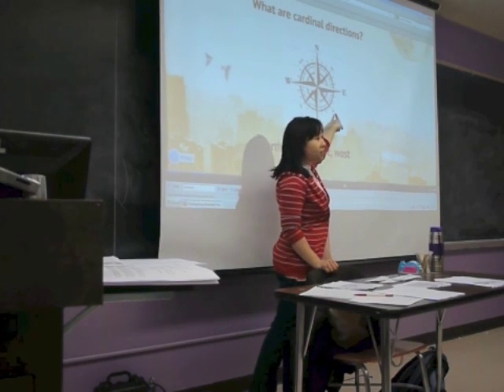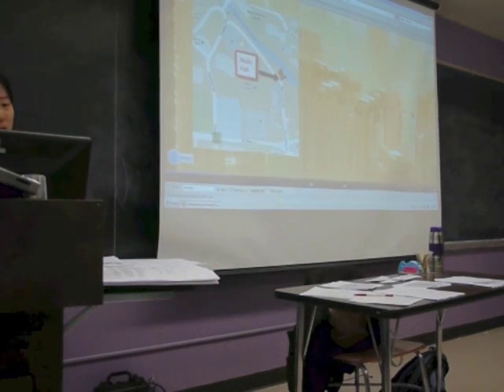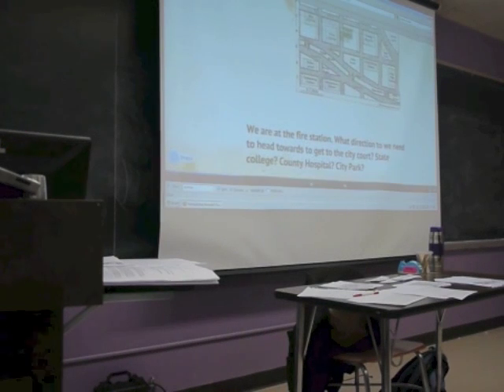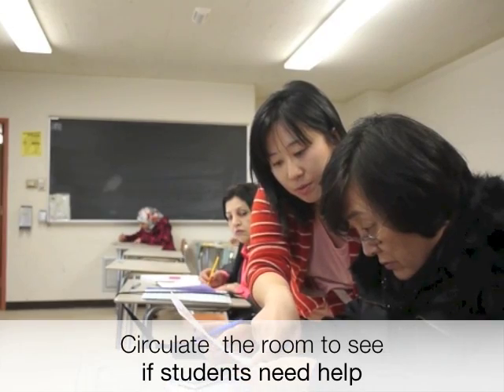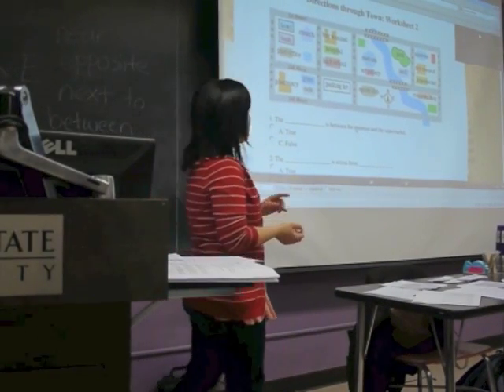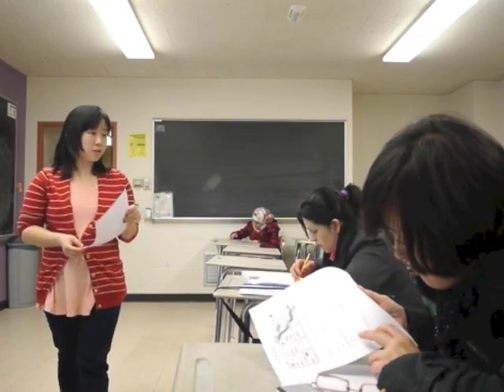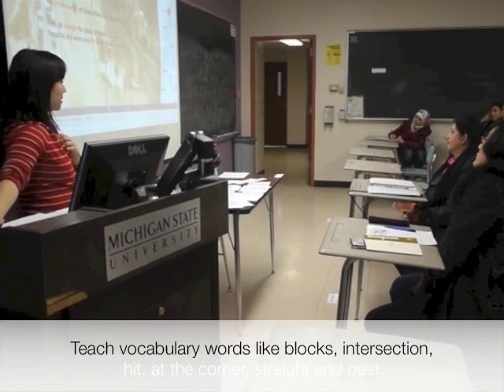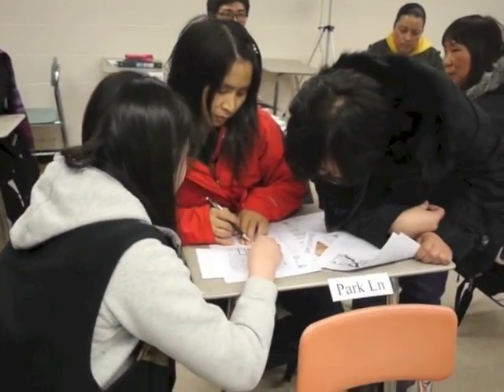Karen's Teaching Demonstration